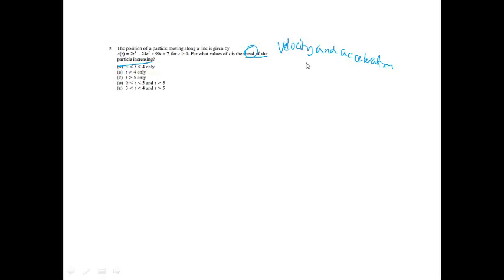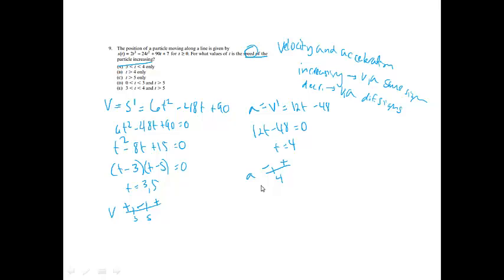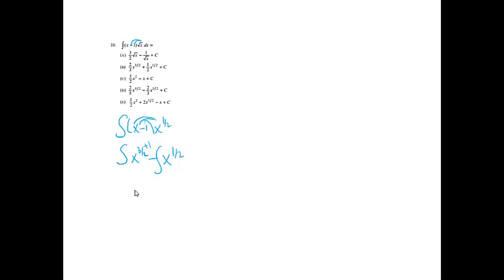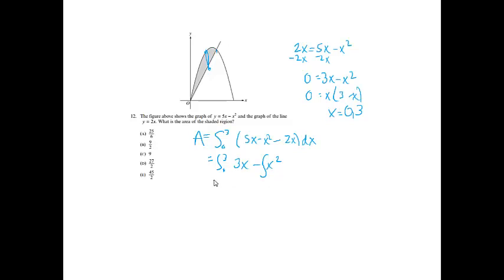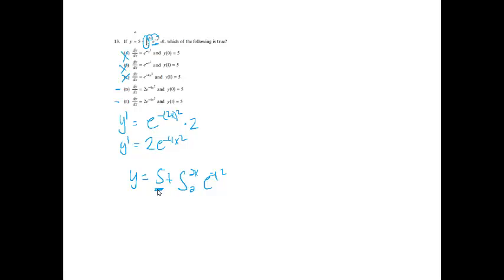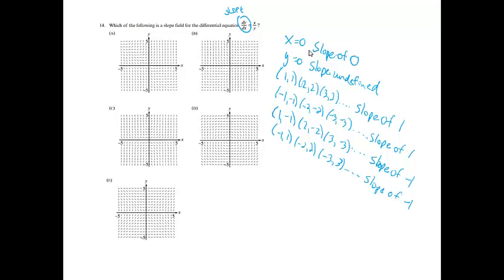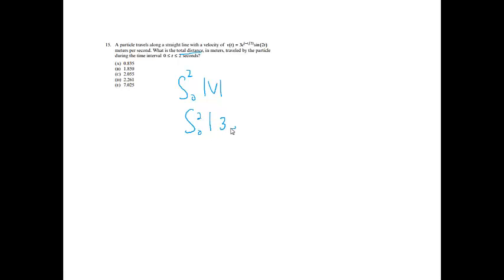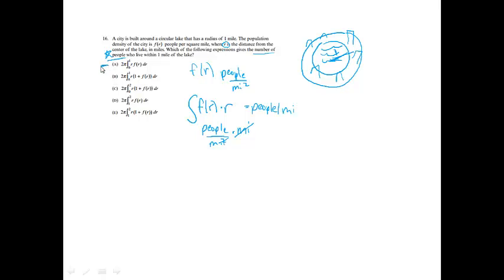2012 Multiple Choice #9-16